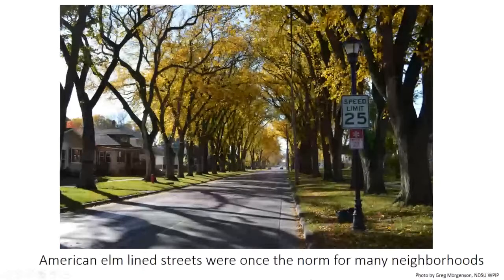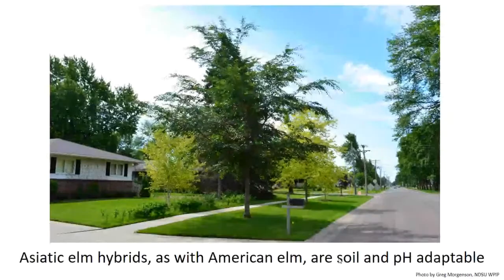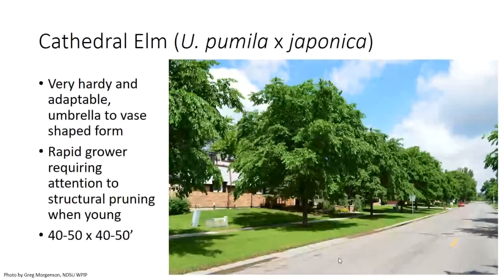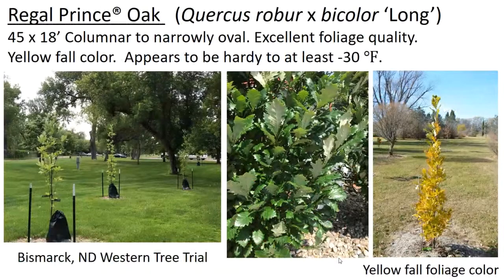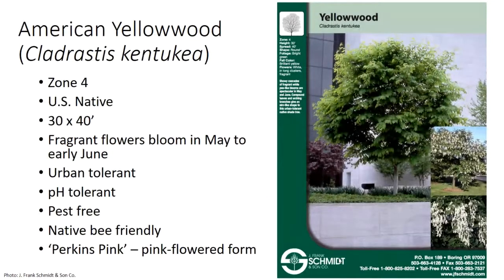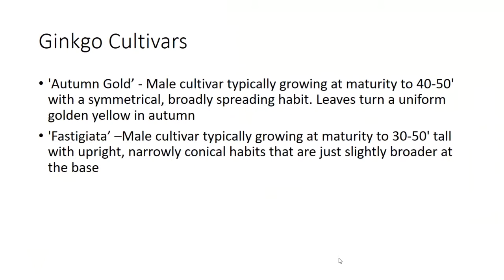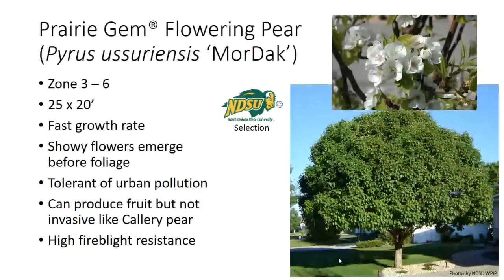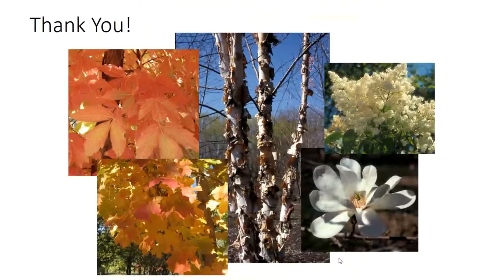2019 Spring Fever Garden Forums: Ash Replacement Trees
North Dakota is on the edge of the emerald ash borer infestation. What should we be planting to replace ash? Todd West, NDSU Woody Plant Introductions, shares some recommendations.